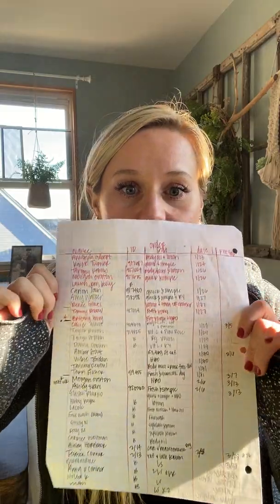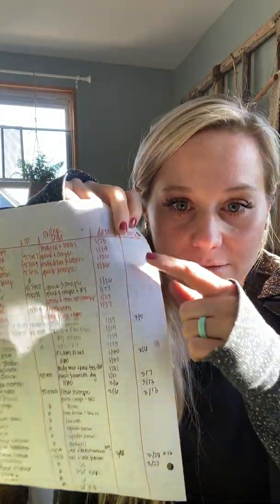Follow up with a customer